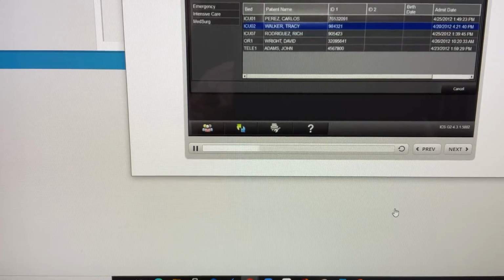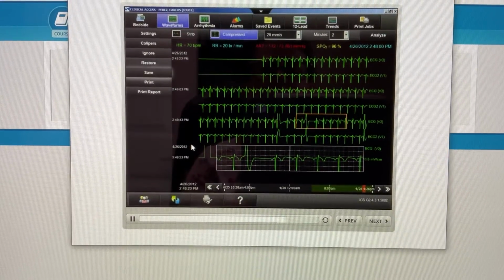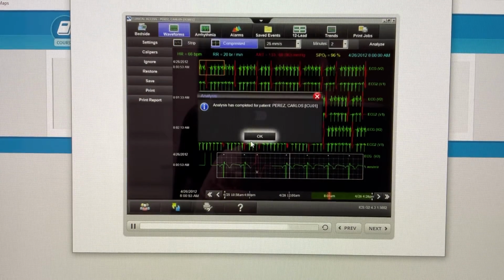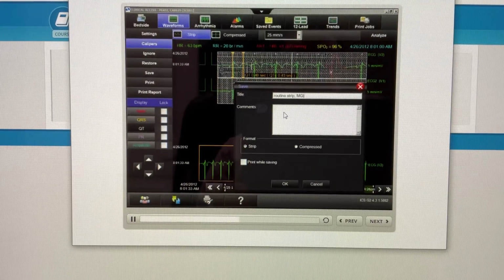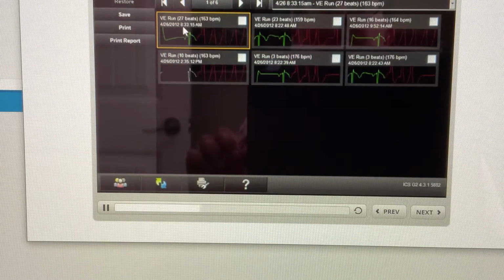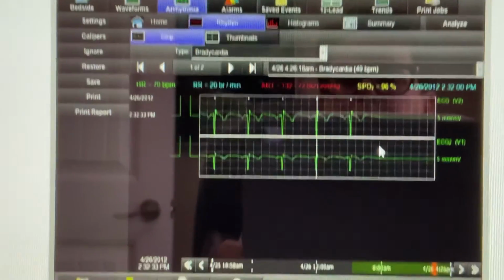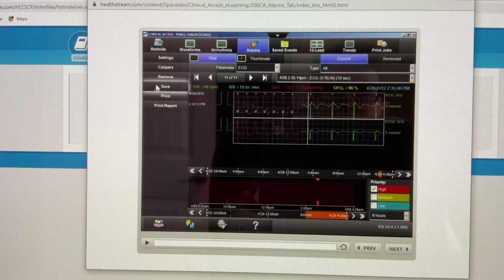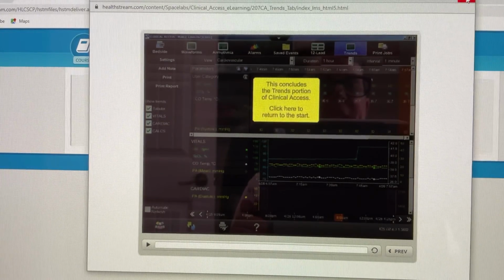August 15, 2021